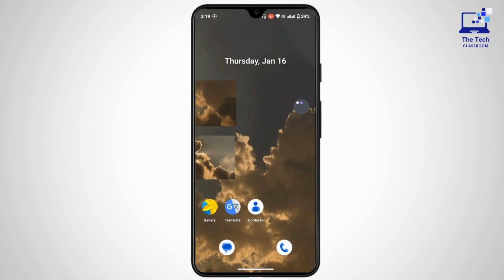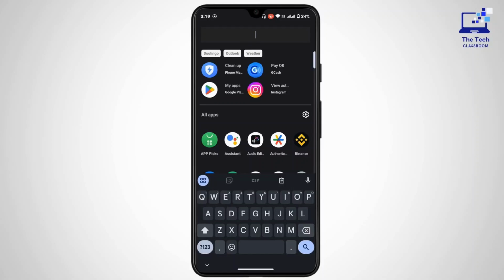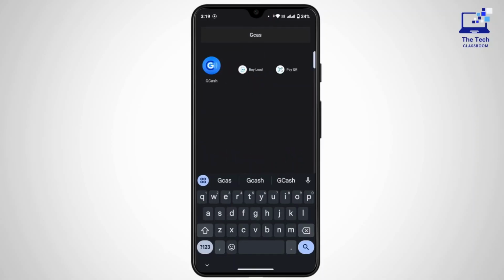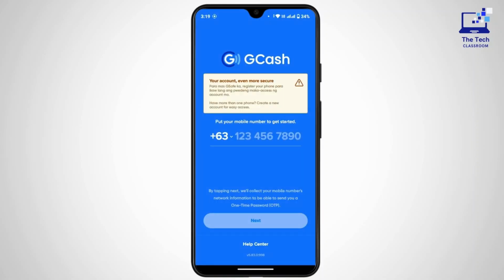How to Activate Gcash Mastercard Online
Learn how to activate your GCash Mastercard online in this quick and easy step-by-step tutorial. Whether you're linking a new card or updating to the latest version, this guide will walk you through everything you need to know!

In this video, you'll discover how to activate your GCash Mastercard online and link it to your GCash app effortlessly. We’ll also show you how to register and order a GCash Mastercard online for seamless transactions.

Timestamps:
0:00 Introduction
0:25 Step 1: Accessing Your GCash Account
0:50 Step 2: Activating Your GCash Mastercard Online
1:20 Step 3: Linking Your GCash Mastercard to the App